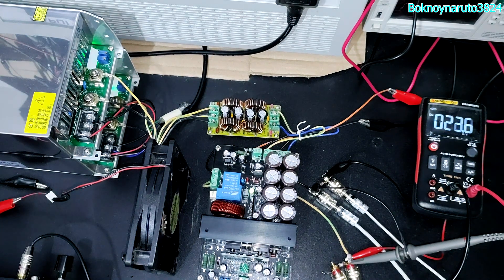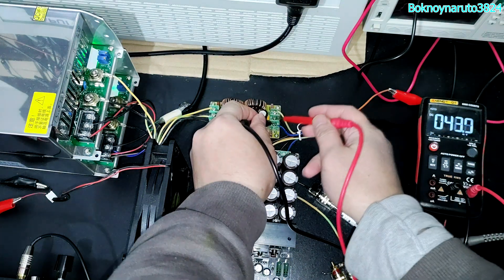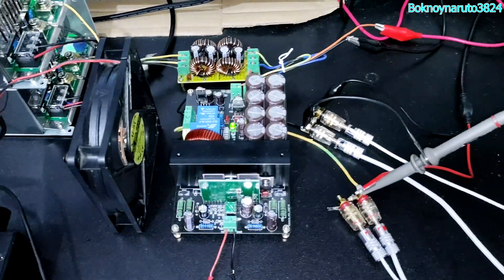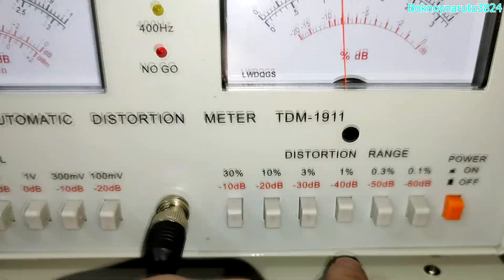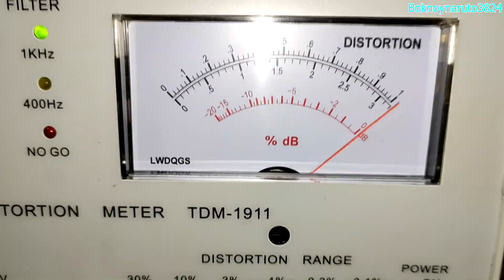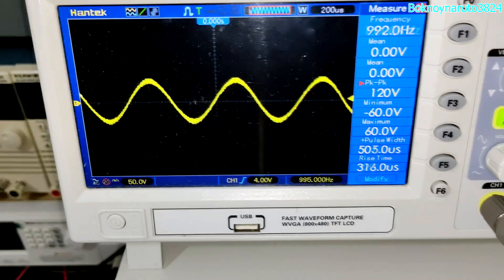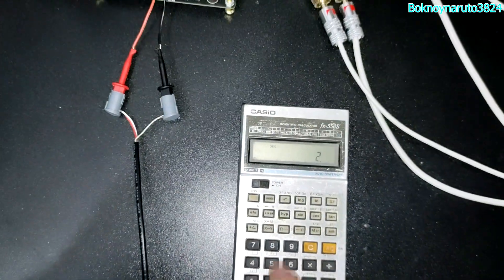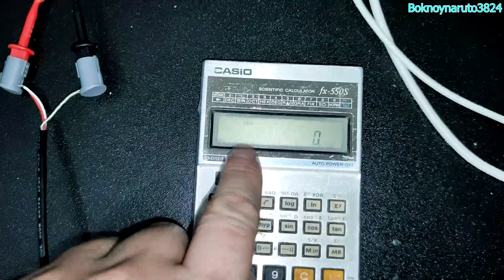1KW IRS2092 + IRFB4227 ±70V ±65V Test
In this video we are going to test the amp with a lower supply voltage, ±65V and ±70V to see if it can do 1KW